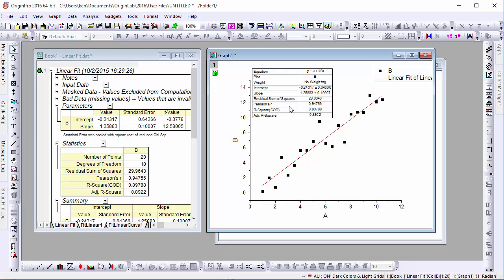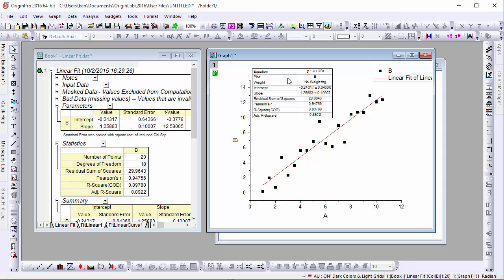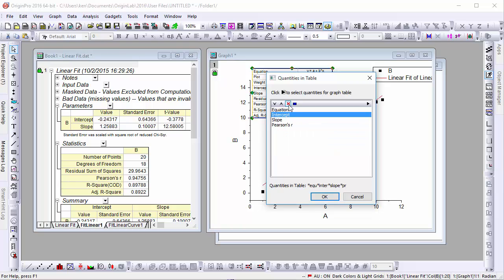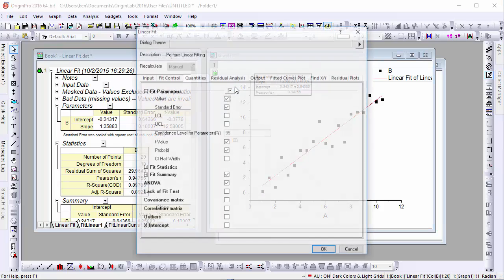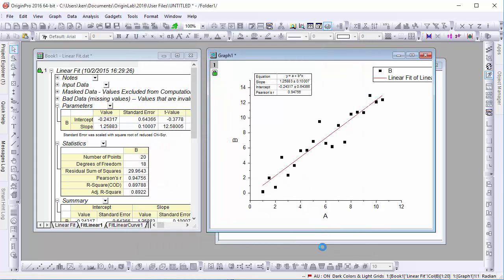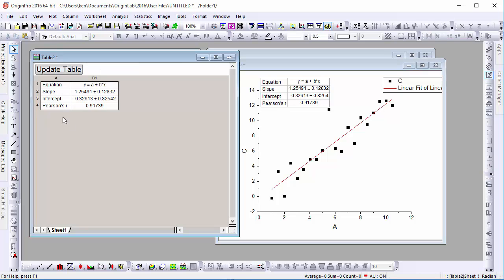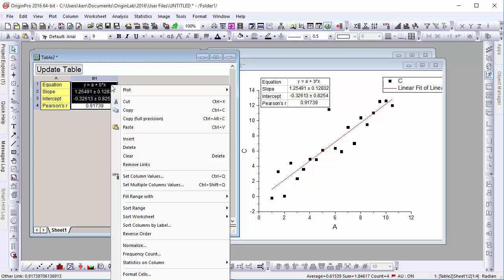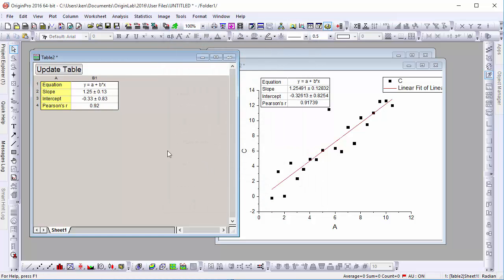Customize Fitting Report Table in Graph in Origin 2016 (VT-2546)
This video introduces a new way in Origin 2016 to customize fitting report table in graph, save the setting for future use, and different equation quantities for a line fitted to a set of data.